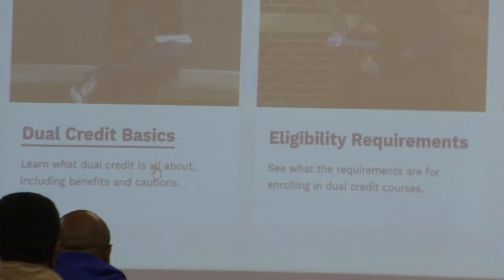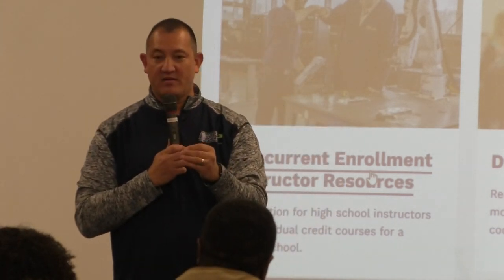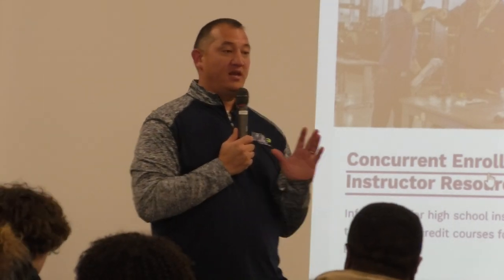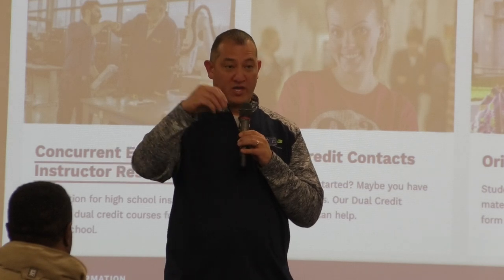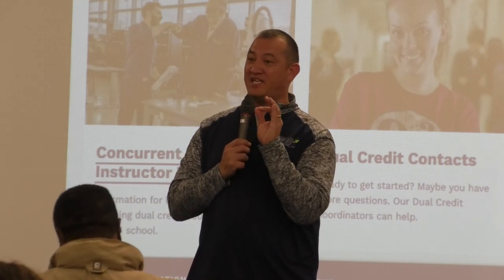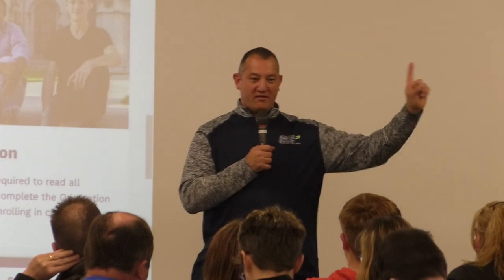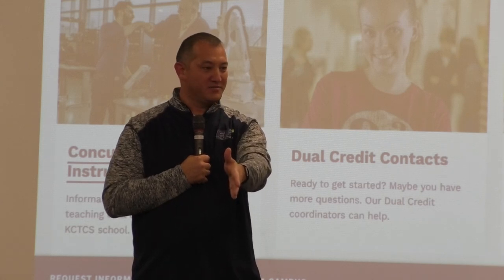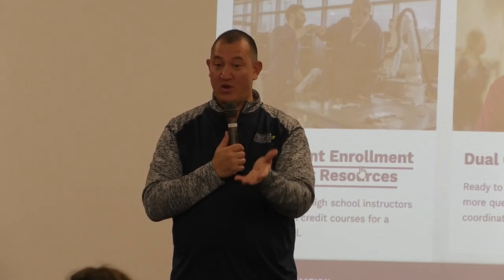Future Academy Meeting 3/10/22